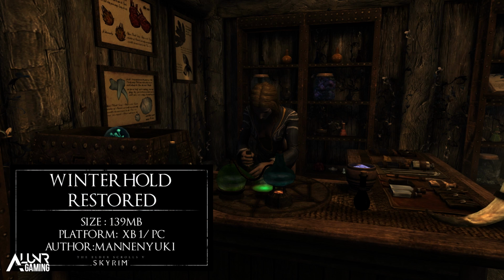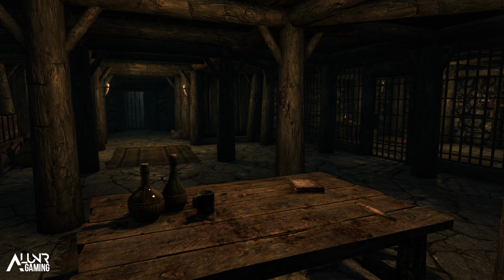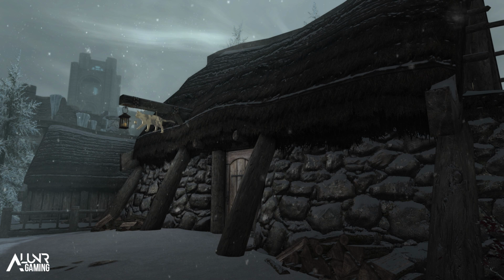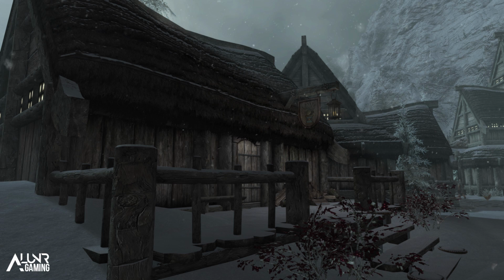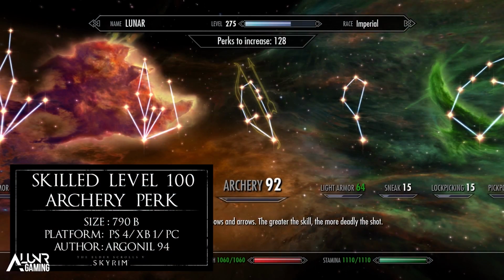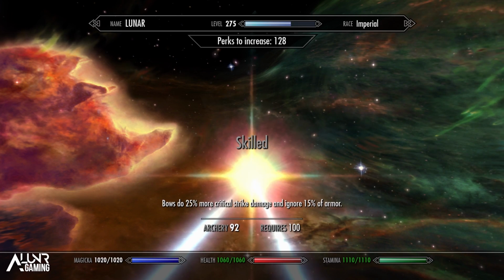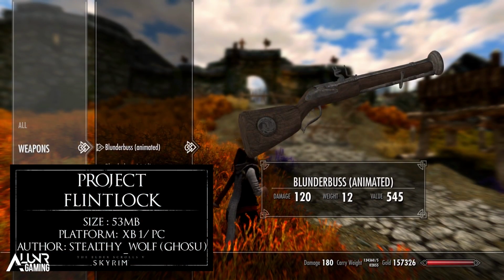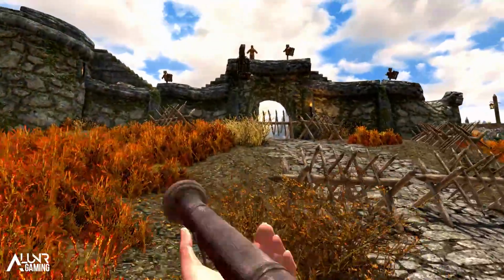5 Brand New Console Mods 292 - Skyrim Special Edition (PS4/XB1/PC)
Latest Skyrim Ps4 Mods and The latest Skyrim Xbox Mods Update for Skyrim Special Edition

Featured Mods
Xbox

In this Skyrim Special Edition video, we are going to be once again going over 5 of the latest xbox and ps4 mods that have come out recently. I wanted to talk about in this one a overhaul to the companions quest line, new stuff added to inns, changes to auriels bow and an increase to the density of insects in the game.

► CREDITS: A Special Thanks to my Patron supporters:
Harley Randall, Jesse Moreno, Monica
► 8 Bit Win! By HeatleyBros
► Skyrim OST, Witcher 3 OST, Fallout 4 OST

Lunargaming provides daily News & Guides for the biggest games!  Have questions, or suggestions? *Atttributes*